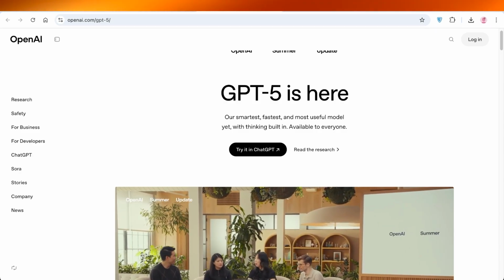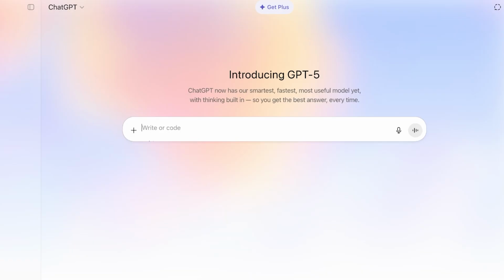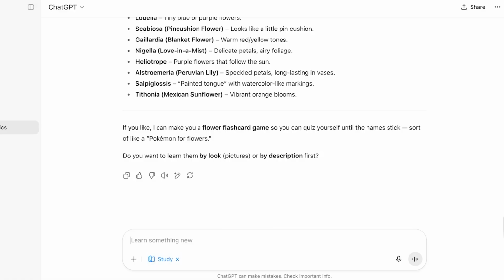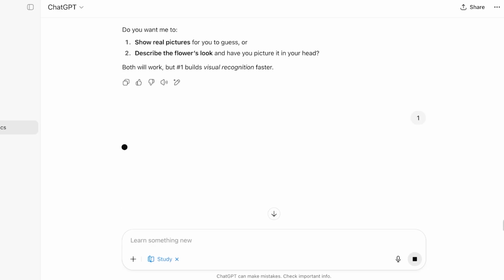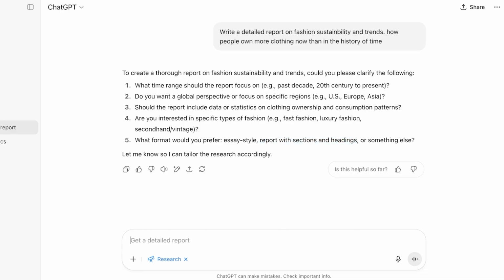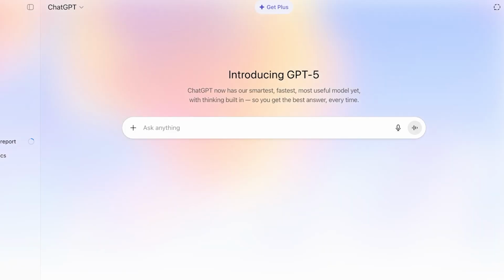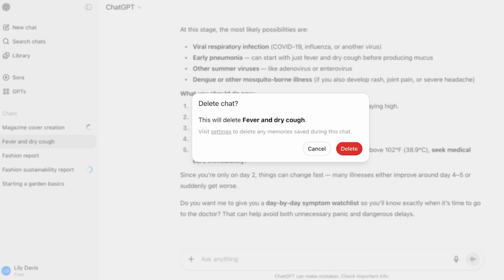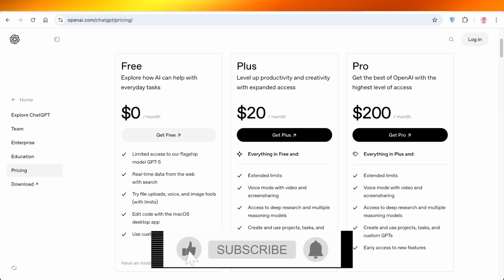How To Use GPT-5 For FREE in 2025 (Tutorial For Beginners)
Learn how to use GPT-5 for FREE in 2025 with this beginner-friendly tutorial! Discover accessible platforms and tools that give you free access to GPT-5's powerful AI capabilities for writing, coding, research, and productivity. Perfect for students, freelancers, and creators who want to harness the power of GPT-5 without a paid subscription. Step-by-step guide included!